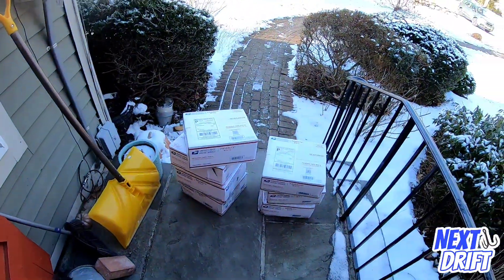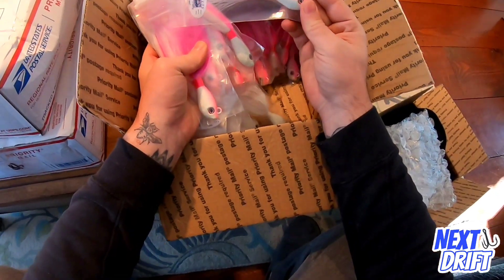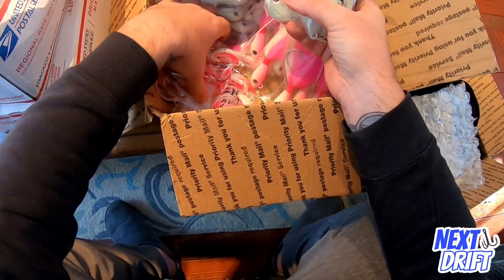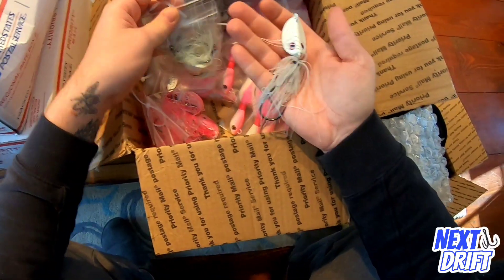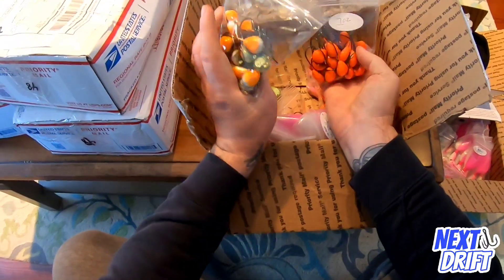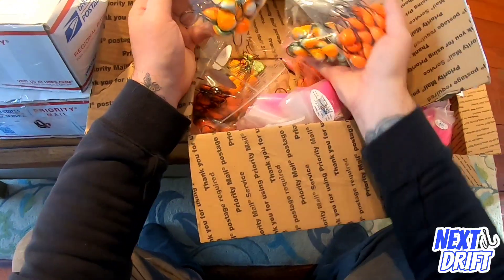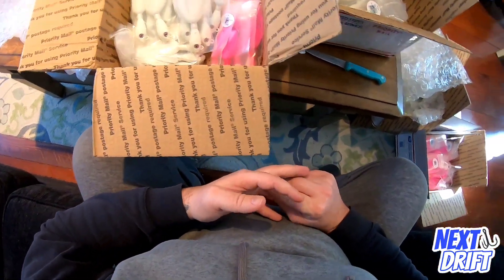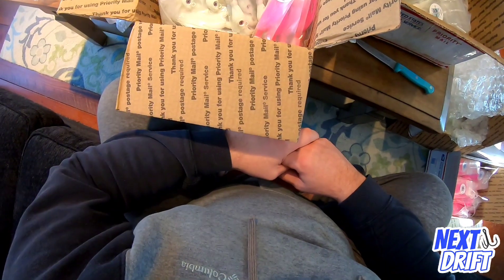Unboxing! S&S John Skinner Bucktails | Fluke (Summer Flounder)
Unboxing our 2022 supply of S&S John Skinner swing hook bucktails! We use these bucktails for Fluke/Flounder in Montauk, Block Island, Long Island Sound and Peconic Bay. Check out the S&S John Skinner Bucktails! Be sure to Like.